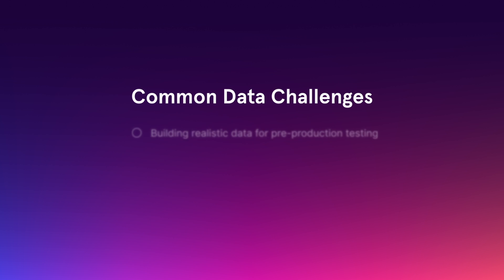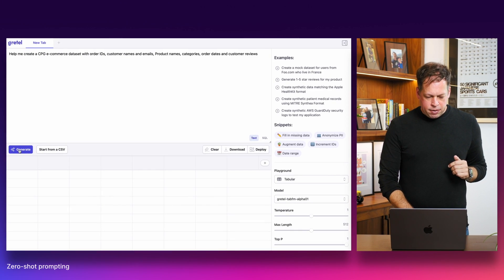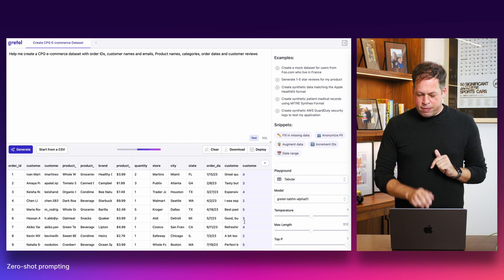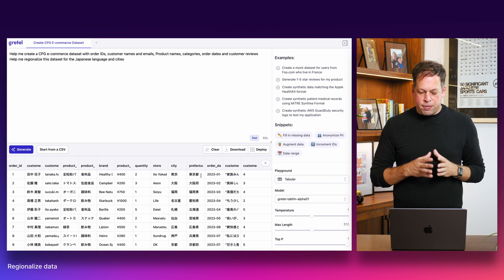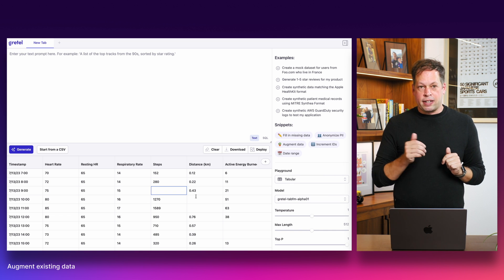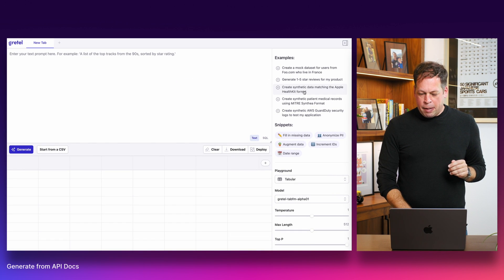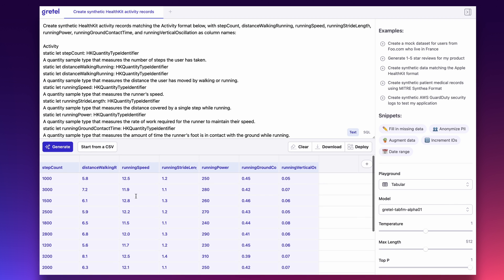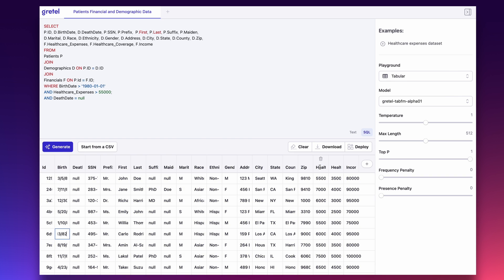Introducing Gretel Navigator (Early Preview)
00:00 - Introduction
00:30 - Creating a mock dataset
01:30 - Zero-shot prompting
04:20 - Regionalize data
05:40 - Augment existing data
07:55 - Generate from API docs
10:00 - Query with SQL
11:45 - Request early access

Gretel is a multi-modal synthetic data platform that leverages advanced generative AI and privacy-enhancing technologies. Developers use Gretel to generate artificial datasets with the same characteristics as real data, so they can develop and test AI models without compromising privacy.